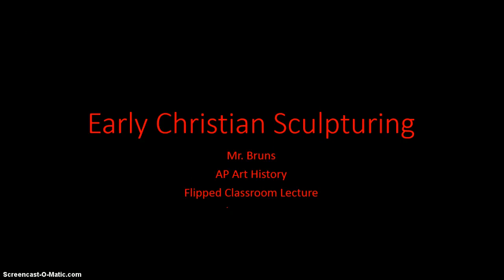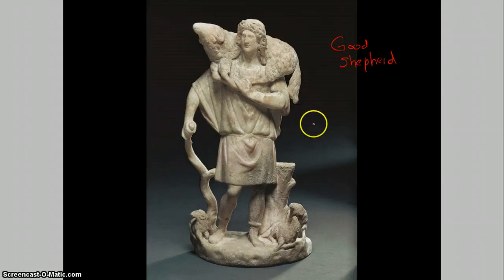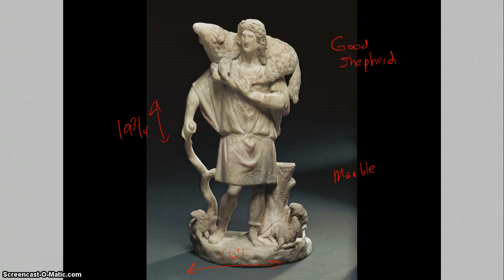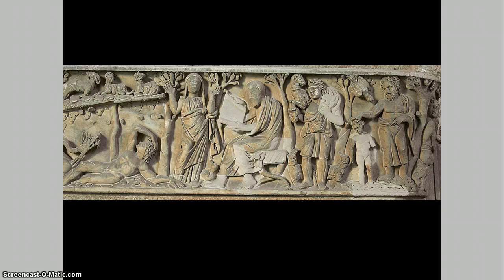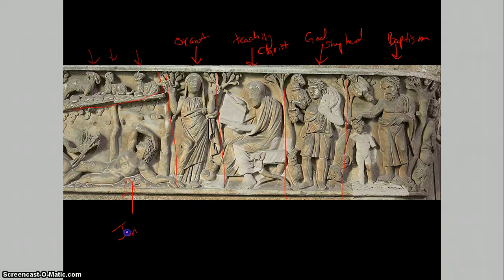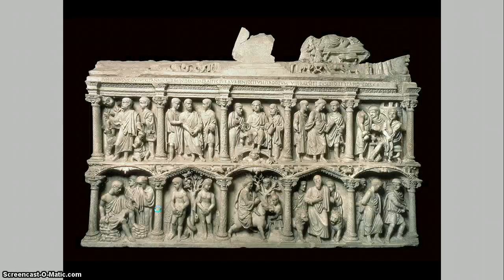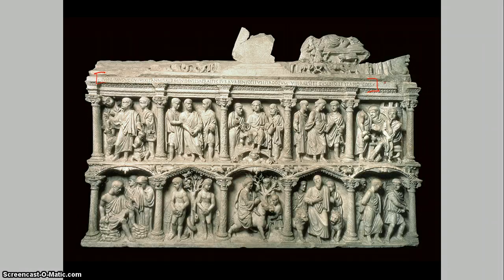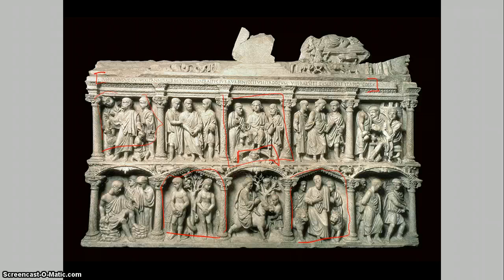Early Christian Sculpturing AP Art History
Flipped Classroom Lecture on Early Christian Sculptures